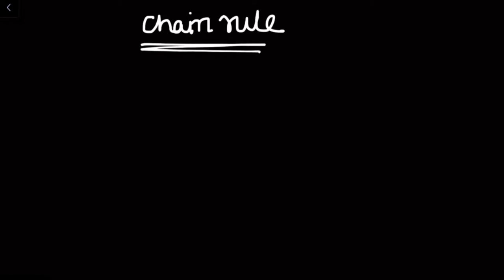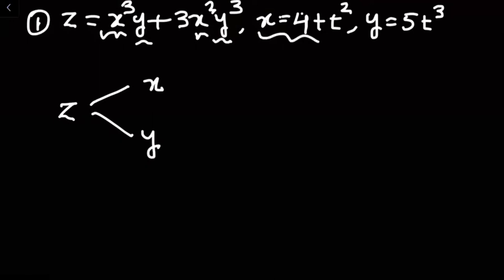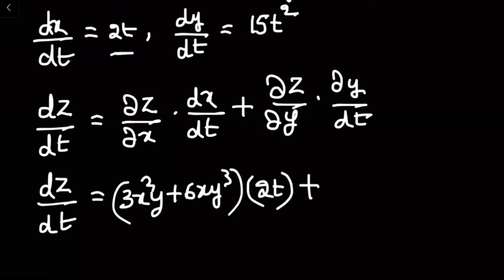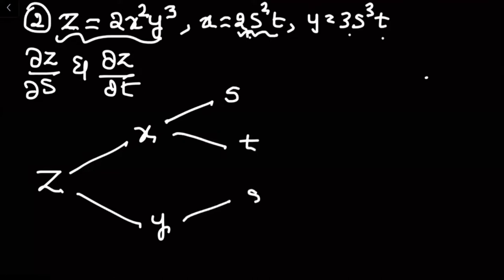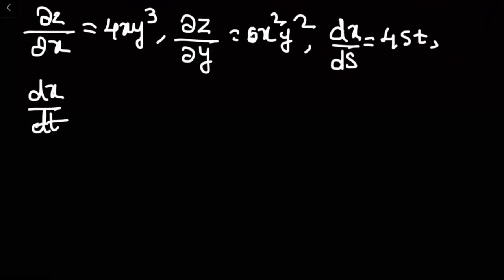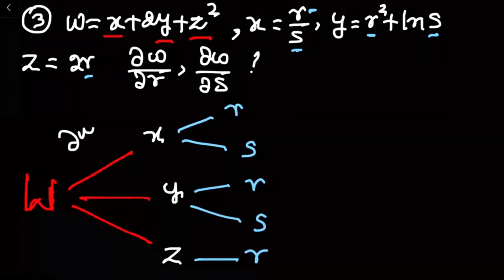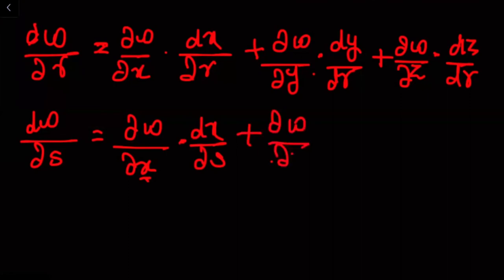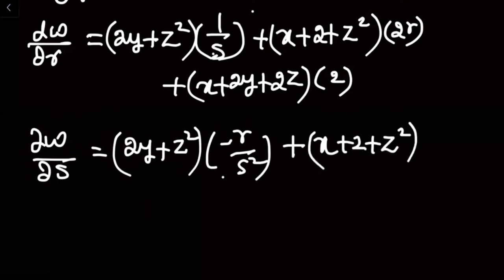CHAIN RULE OF PARTIAL DERIVATIVES||(PARTIAL DERIVATIVES LECTURE-3)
This is a 3rd  lecture on partial in this lecture i have discussed about how to find  derivatives using chain rule  with multivariable functions . this vedio contains some of the example problems of in which ive solved problems on chain rule